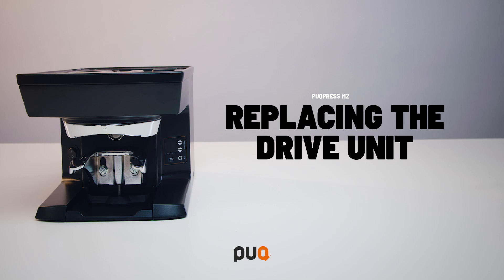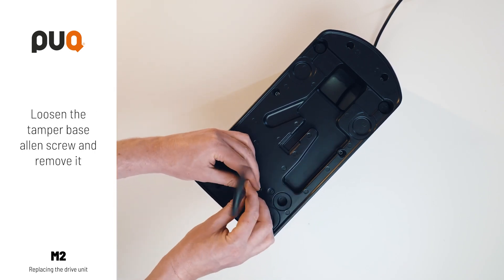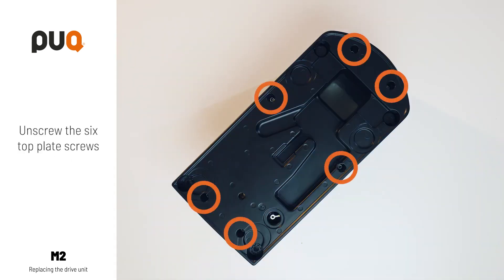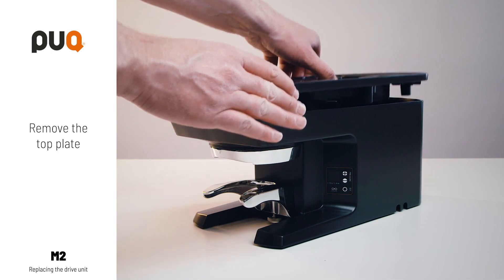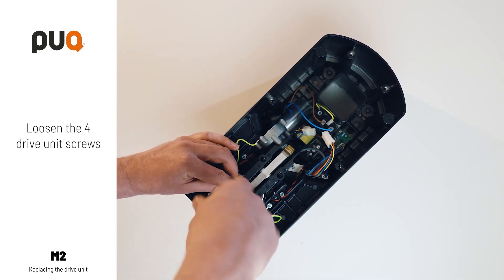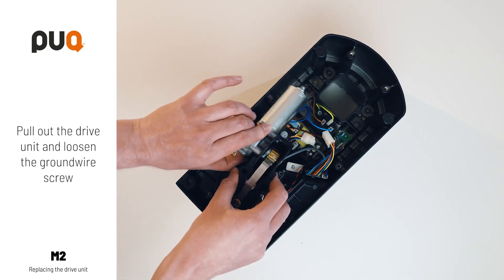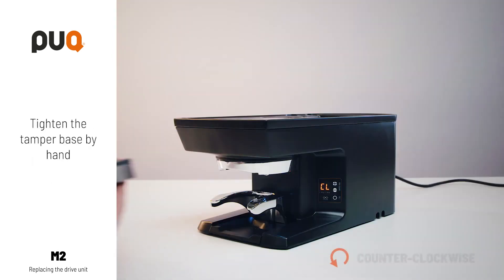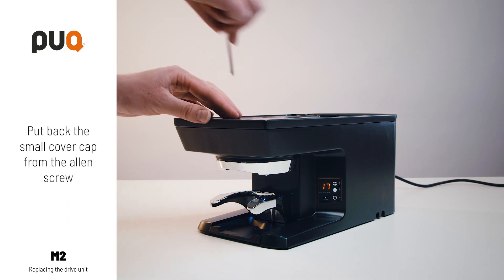PUQpress M2 | Replacing The Drive Unit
PUQpress M2 - Especially designed for a seamless fit with Victor Arduino Mythos 1 and 2. Simply place your grinder on top and start serving consistent coffees easily.

® Puqpress - Perfect tamping, forever

Schuilenburg is PUQPress' exclusive agent in Belgium. Advise, installation and technical service on our behalf.